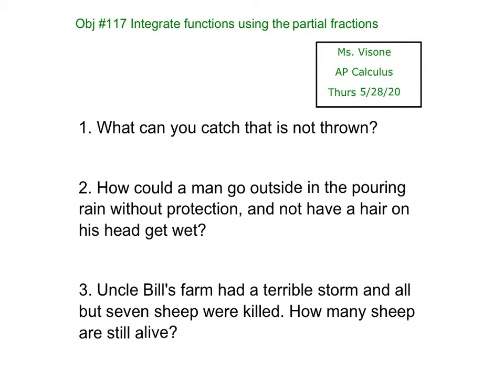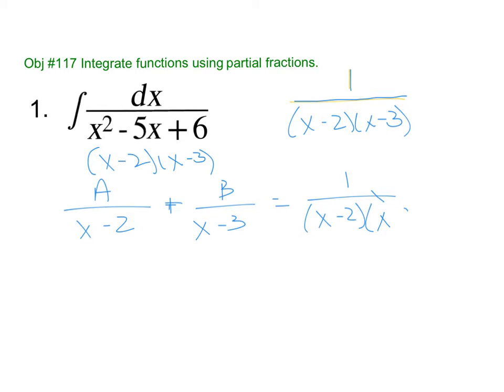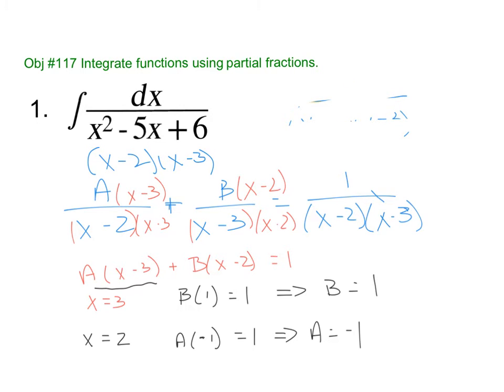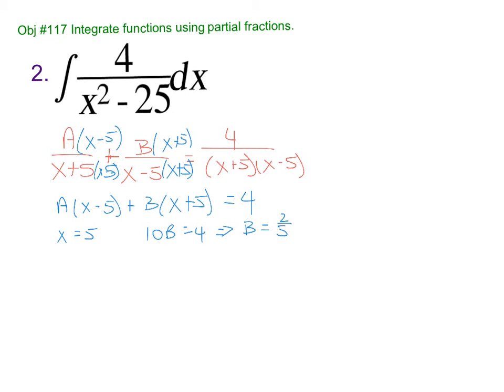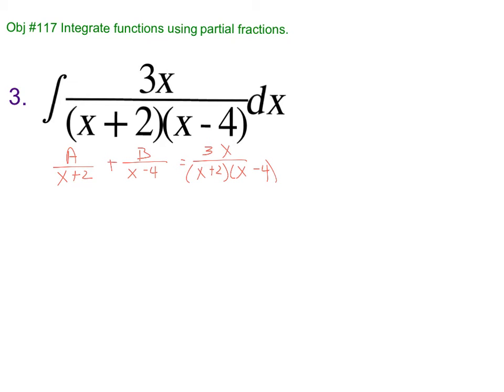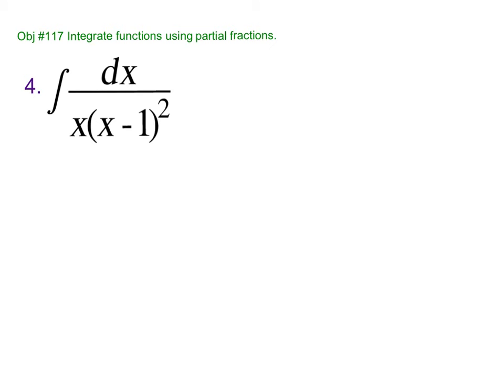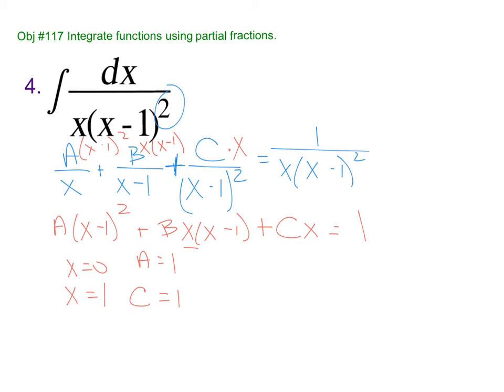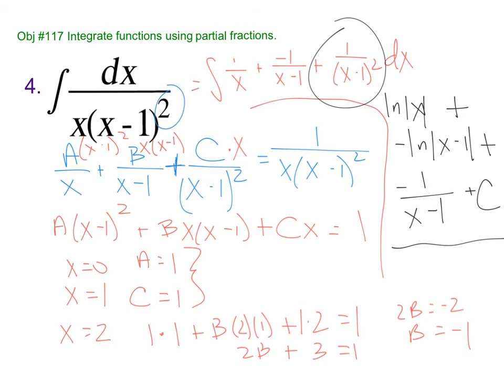117. Partial fractions 1